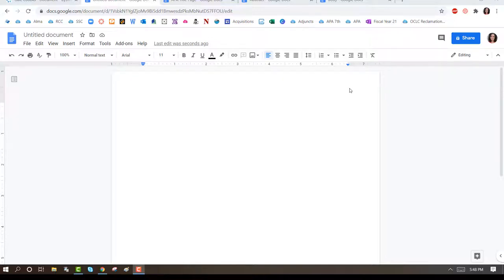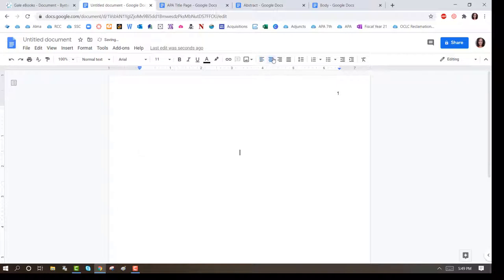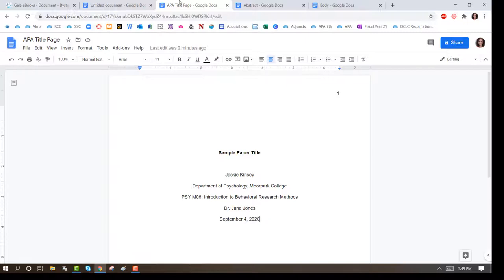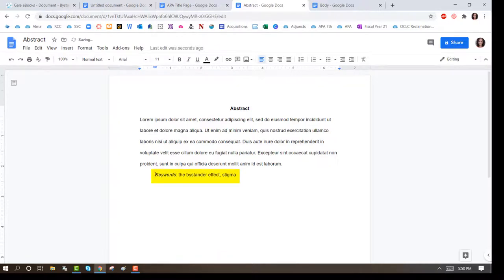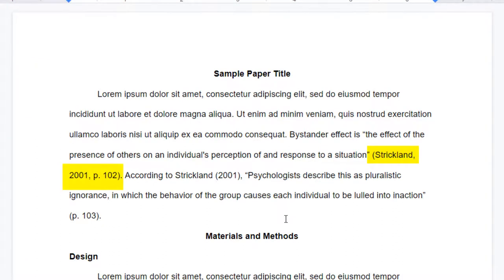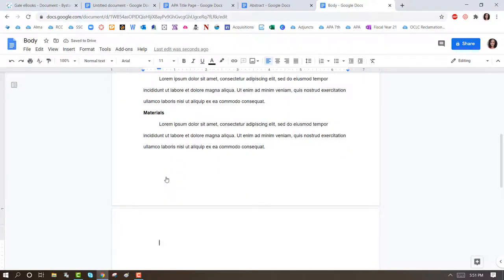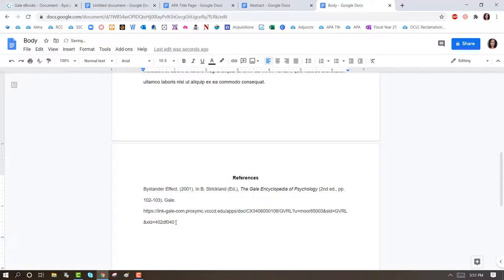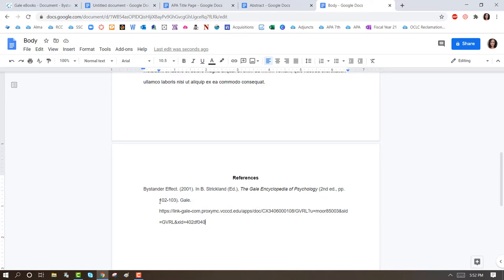Format a Student Paper in APA Style 7th Edition with Google Docs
Instructions on how to format a student paper in APA Style 7th Edition.